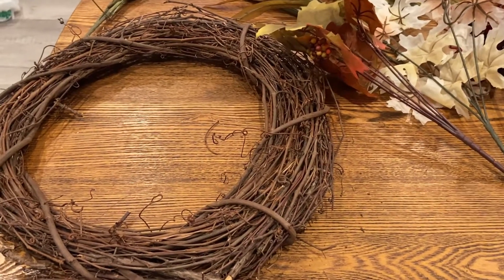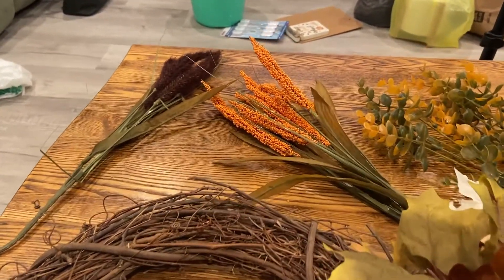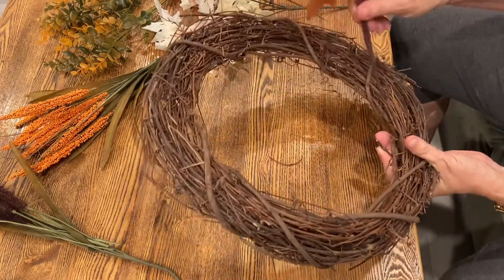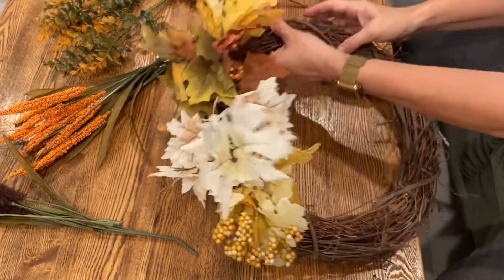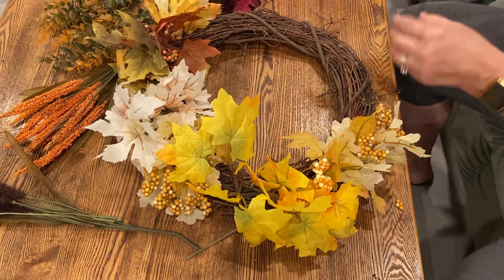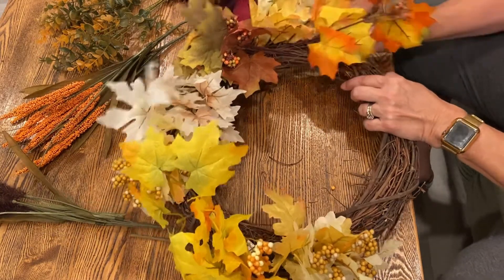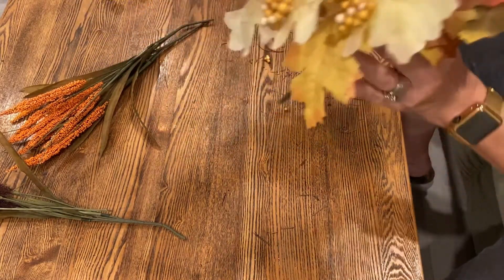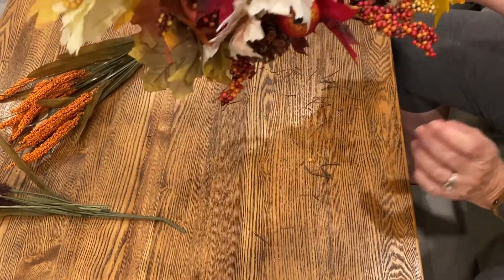Fall Wreath Challenge! Am I Up To The Challenge? Collab with The Ingrid Chronicles!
I'm not a crafty person but I have accepted a challenge from Ingrid at The Ingrid Chronicles to make a fall wreath. And I used all Dollar Tree Products! Stay to the end and let me know how I did!